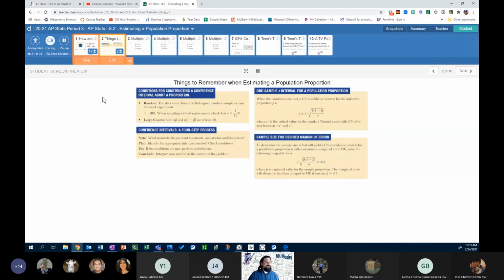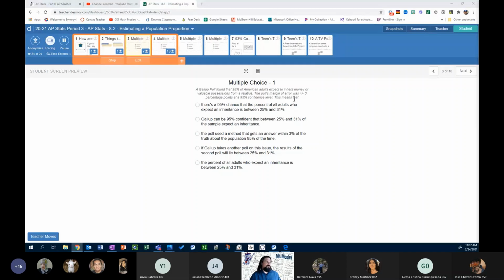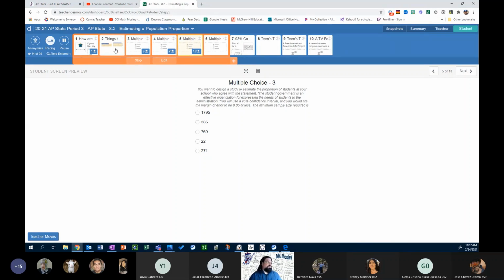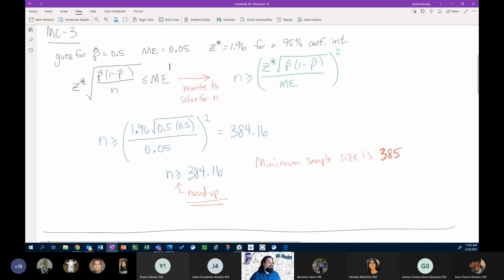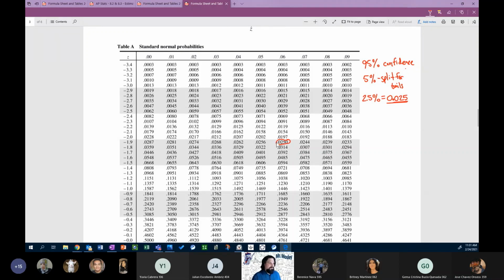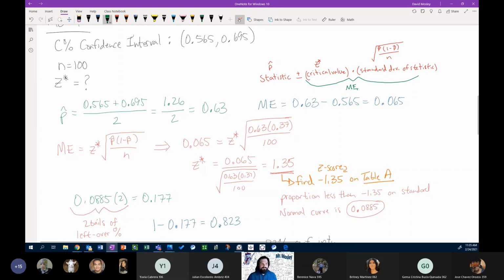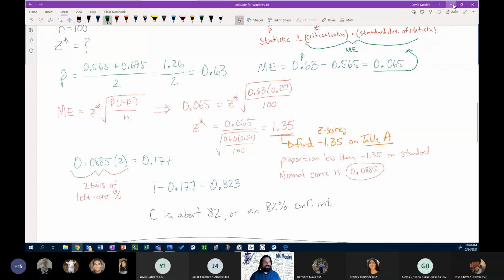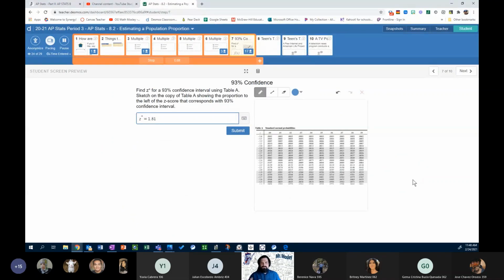OGHS AP Stats - Period 3 Live Meeting - 2/24/21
In today's class, we worked through part of a Desmos activity reviewing the concepts of section 8.2 - Estimating a Population Proportion.